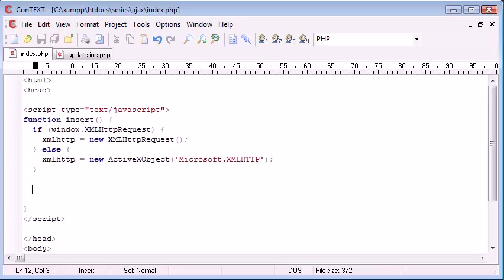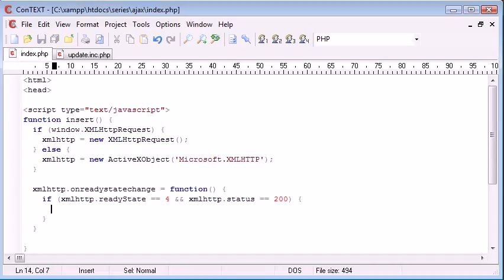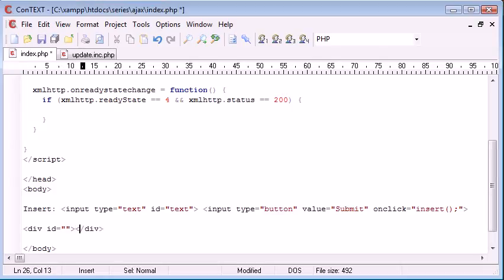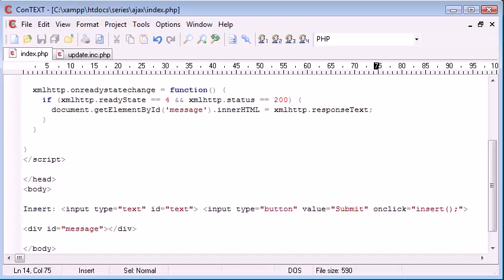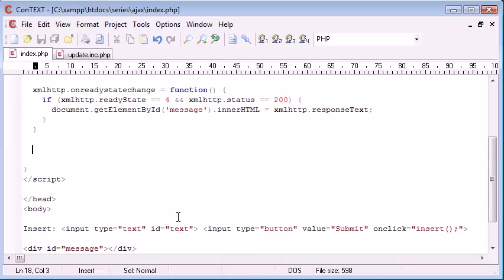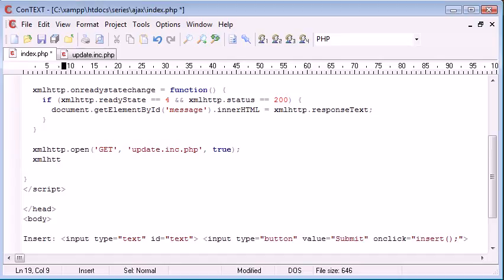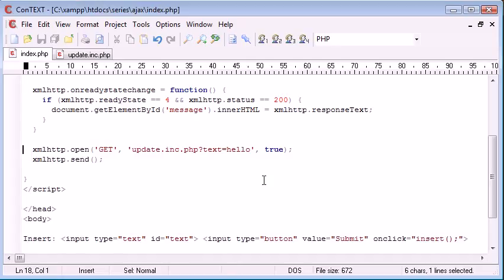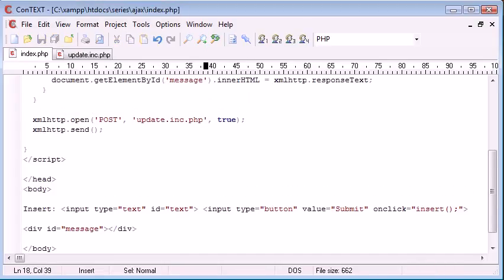182 POSTing Data Part 3